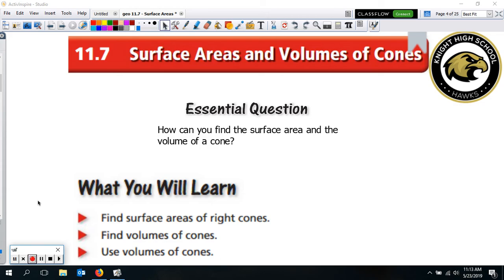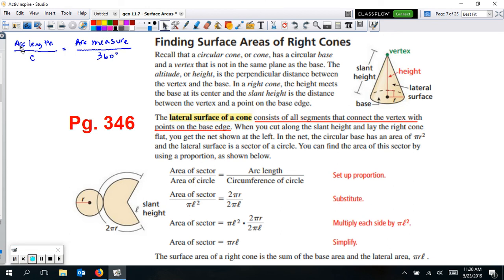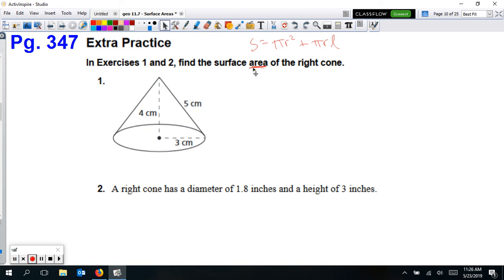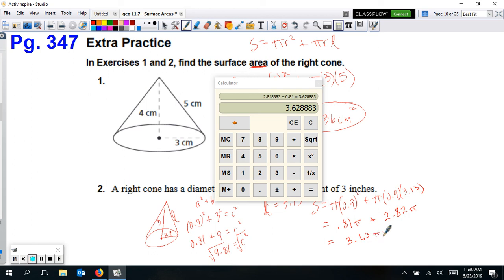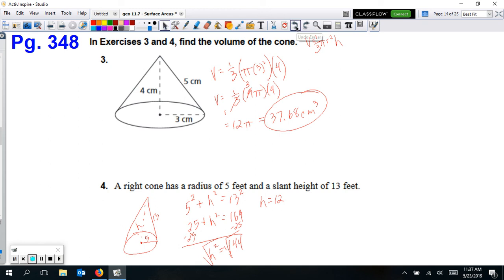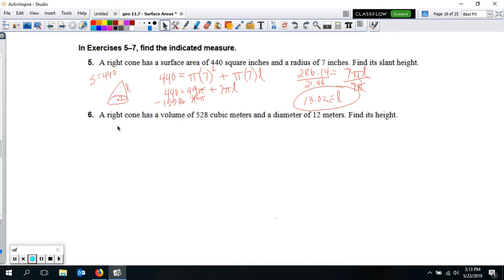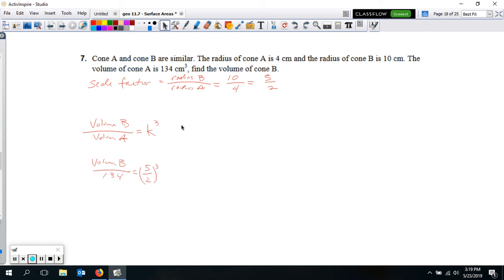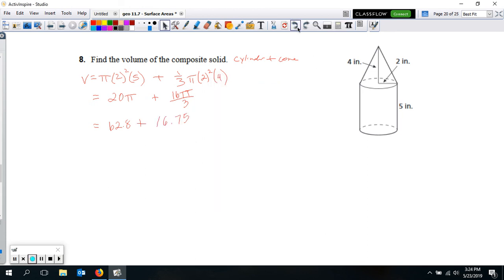GWebb/geo 11 7